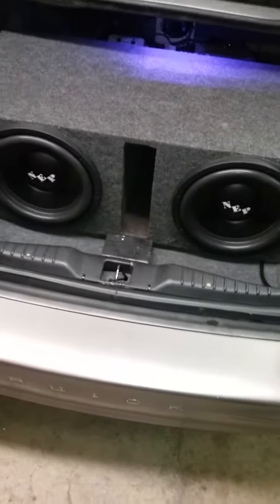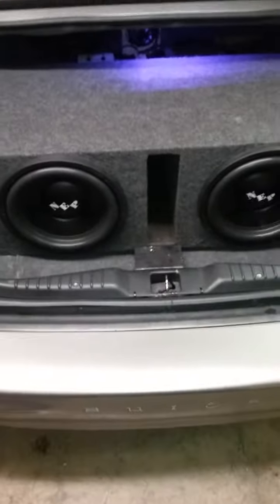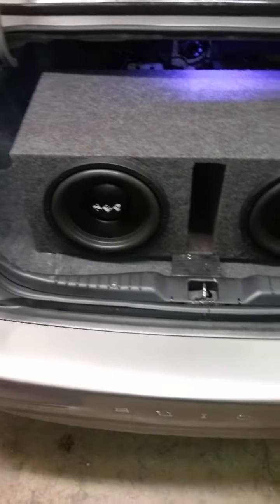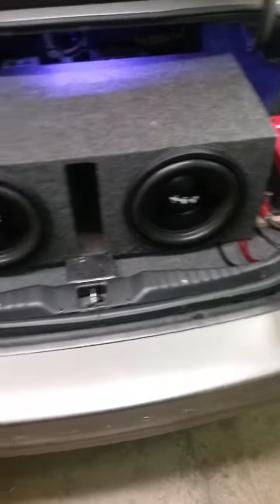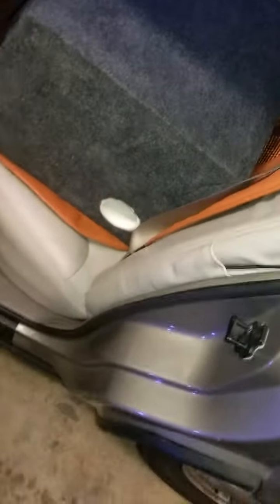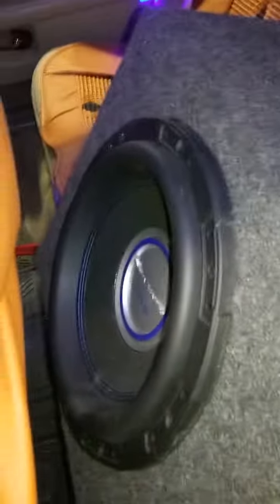N.E.P. in trunk ready to flex.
Have all 3 subs running in series with a 2.7 ohm final ohm load.